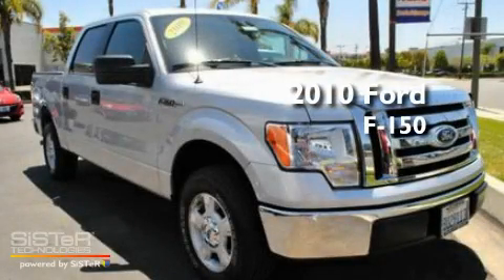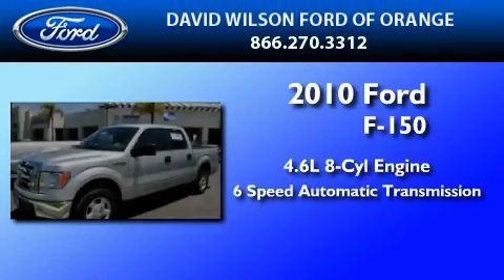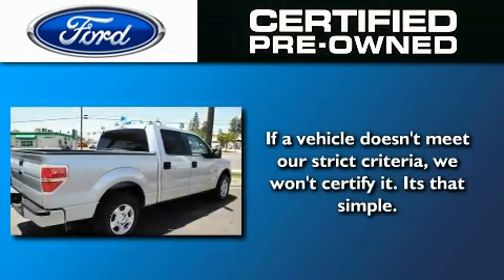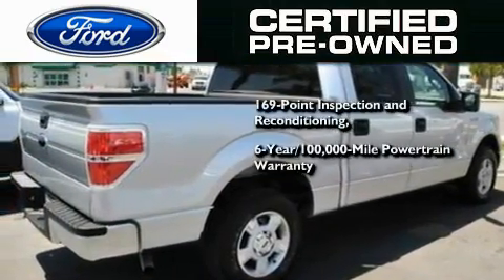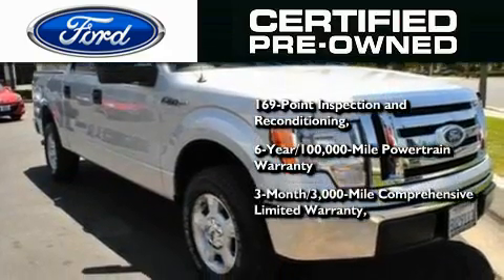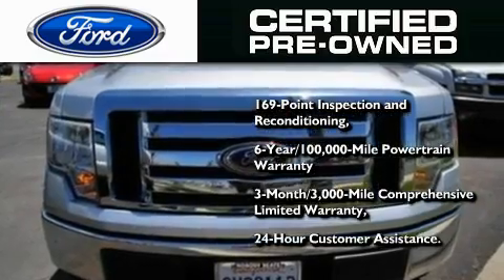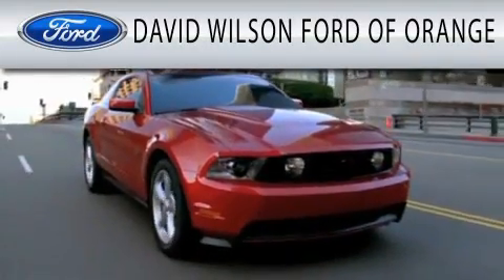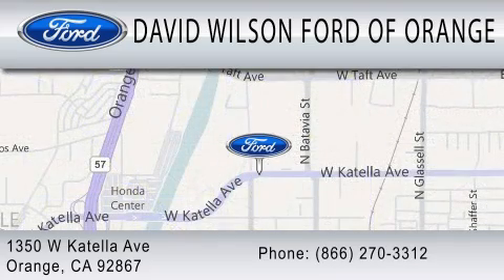Certified 2010 FORD F-150 CA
Year : 2010
 Make : FORD
 Model : F-150
 Engine : 4.6L V8
 Trans . : AUTO 6SPD
 Exterior : SILVER
 Miles : 30,389
 Interior : STONE GRAY
 Stock : 764506